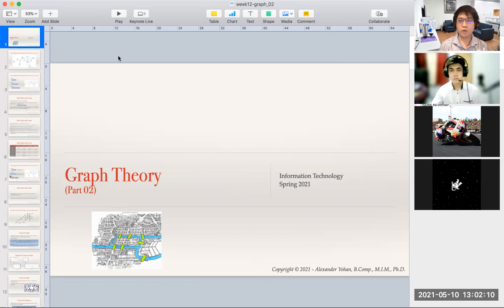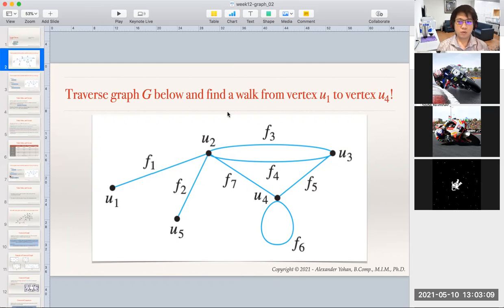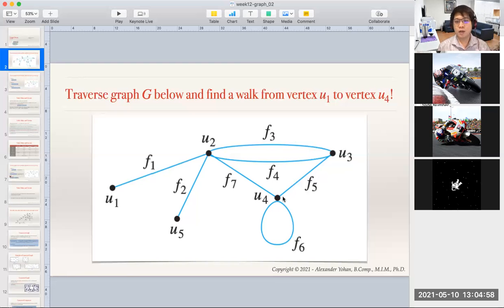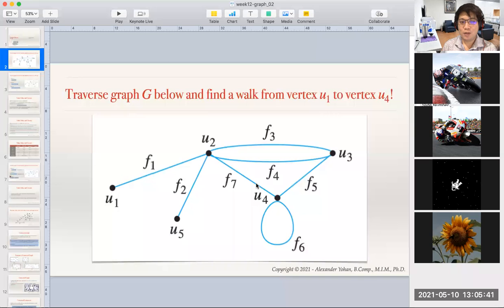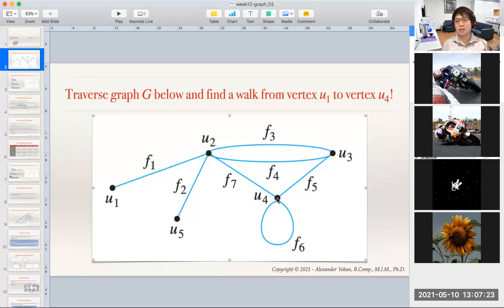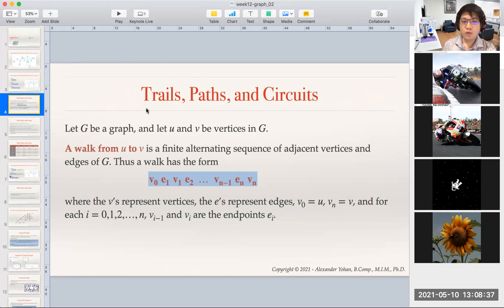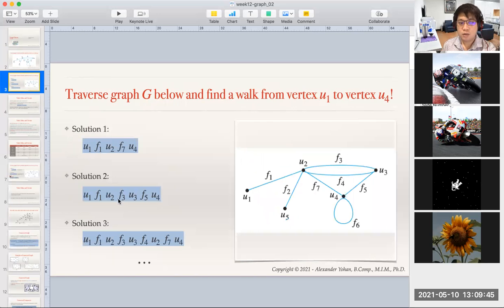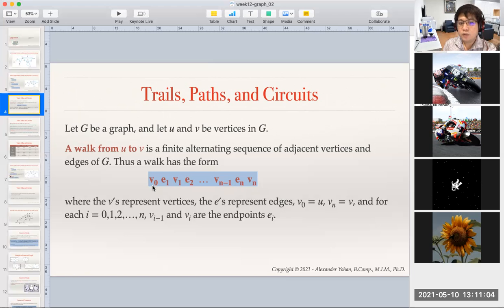Graph Theory - part 02_01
Dijkstra's Algorithm, Eulerian Trail & Eulerian Circuit, Hamiltonian Path & Hamiltonian Circuit